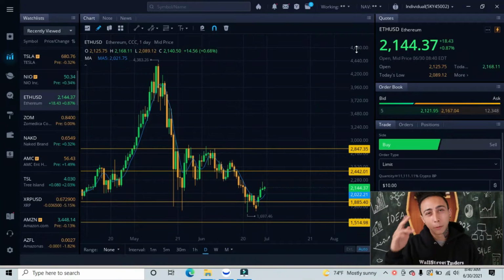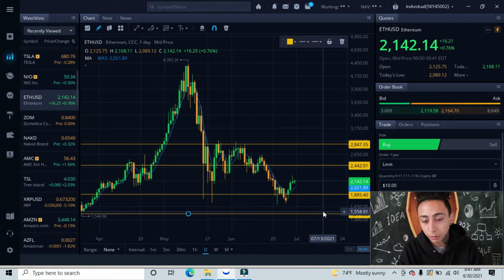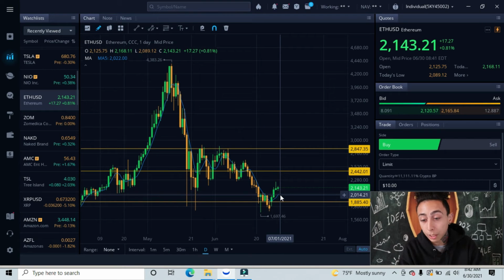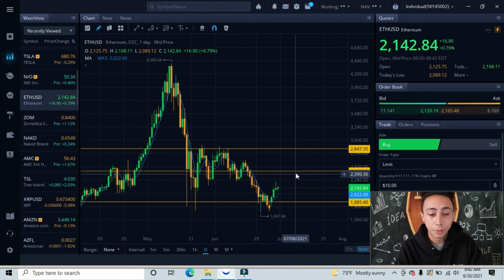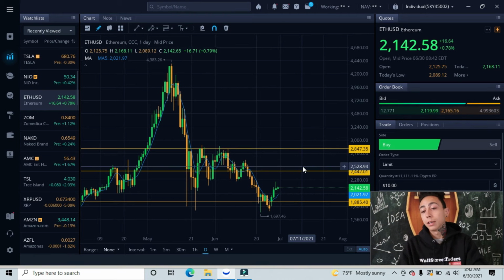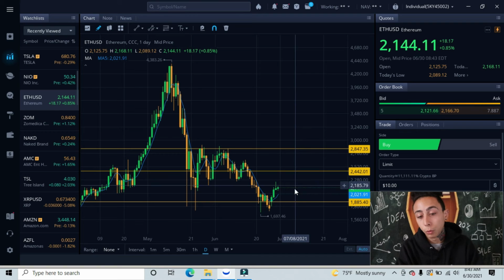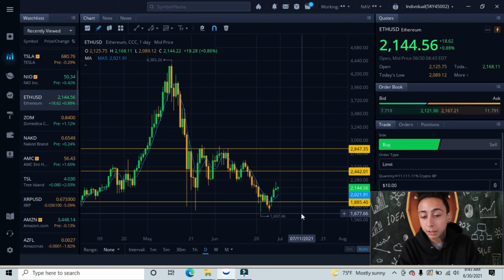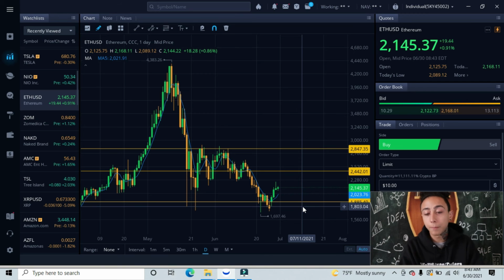ETHERUEM STOCK PRICE PREDICTION! Eth Analysis (Update) 2021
I break down ETH using technical analysis.